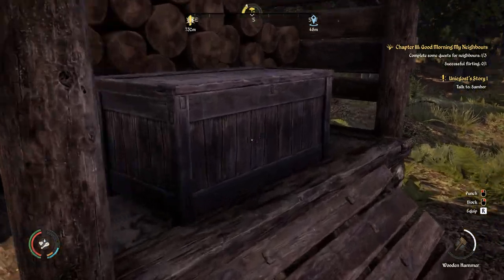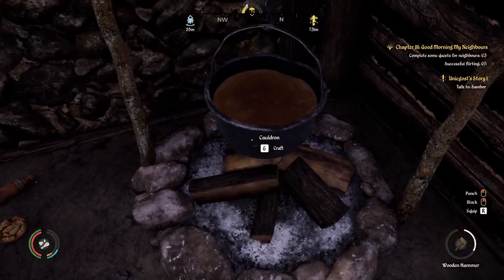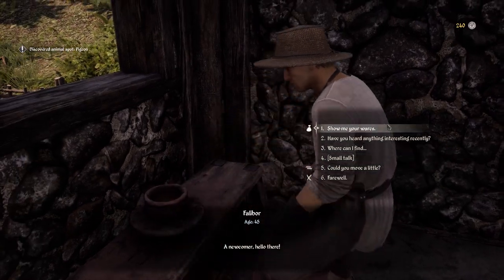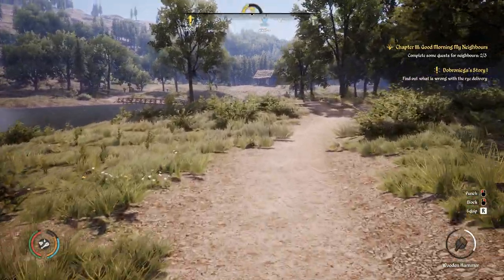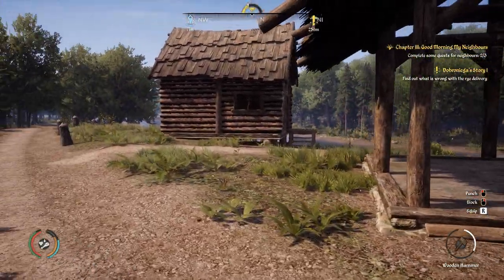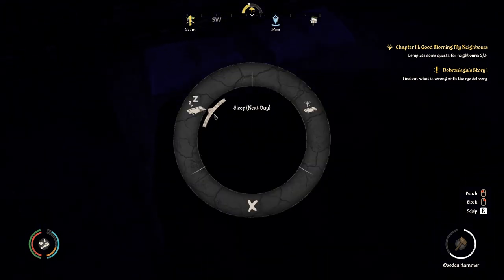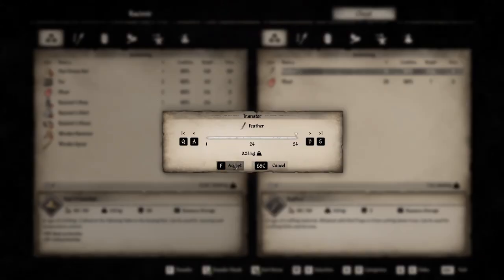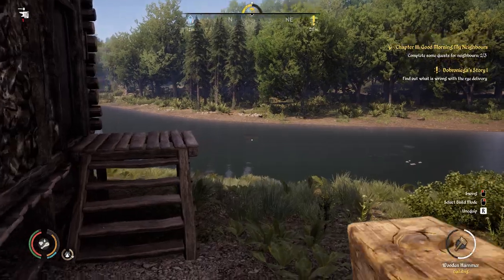Ye Kingdom: Planting Some Hops | Se1 Ep6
Welcome back to Medieval Dynasty. Today we found out we ran out of buildings we can build so we worked on some quests and earned some coins we also found a couple seedlings for hops too which we planted.

═══ Chapters ═══
0:00 - Intro
0:10 - Cooking meat
3:09 - Going to town
6:20 - Visiting a new town
9:19 - Growing hops
11:47 - Crafting spears
14:46 - Gathering resources
17:39 - Upgrading some walls
18:49 - Outro

► Season: 1
► Episode: 6